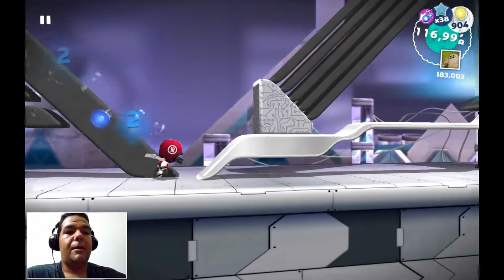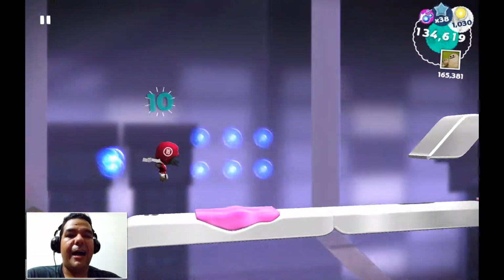Run Sackboy Run!!! The First 10 Minutes (or so). Stupid face + stupid voice = little stupid old me!!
Run Sackboy Run!!! on the Sony Xperia 3 tablet. Sorry that it runned so slow. It wqs because I was recording it with my tab and playing with it at the same time. Maybe it was that my memory is getting full. Idk...hahaha